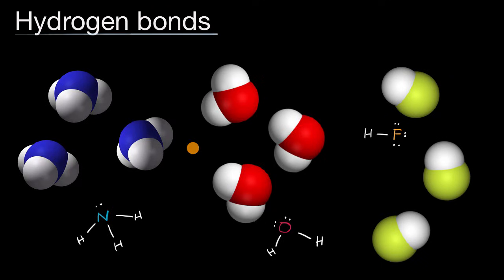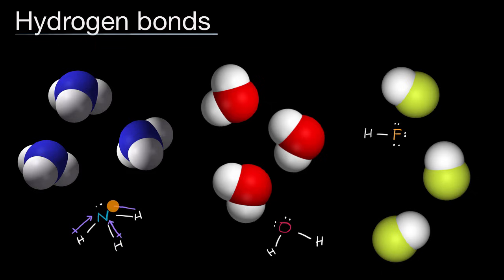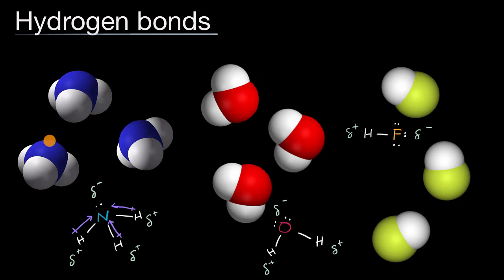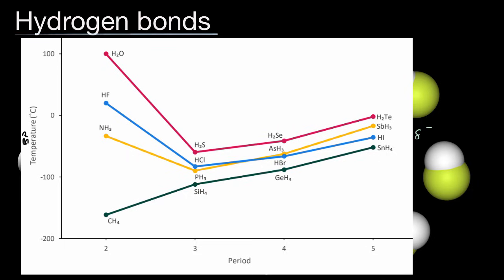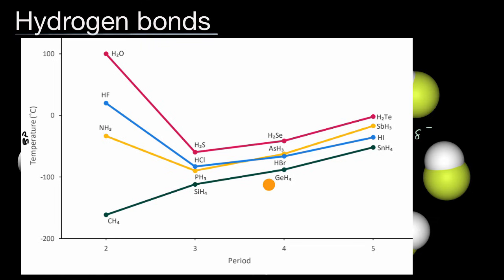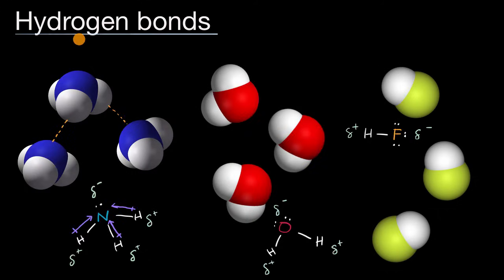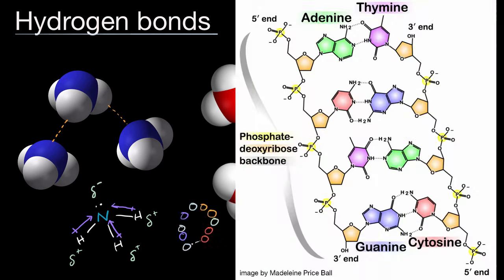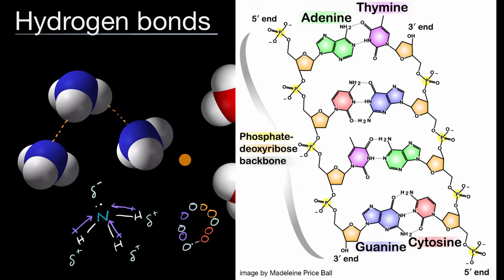Hydrogen bonding | AP Chemistry | Khan Academy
Hydrogen bonding is a special type of dipole-dipole interaction that occurs between the lone pair of a highly electronegative atom (typically N, O, or F) and the hydrogen atom in a N–H, O–H, or F–H bond. Hydrogen bonds can form between different molecules (intermolecular hydrogen bonding) or between different parts of the same molecule (intramolecular hydrogen bonding).

Sections:
00:00 - Introduction to hydrogen bonds
00:35 - Polar bonds and partial charges
01:55 - Intermolecular hydrogen bonding
02:44 - Hydrogen bonds vs. London dispersion forces
03:55 - Boiling point comparison among similar molecules
04:46 - Hydrogen bonds as strong dipole-dipole forces
05:23 - Hydrogen bonding between different molecules
05:36 - Role of hydrogen bonds in biology
06:24 - Importance of hydrogen bonds in life and water